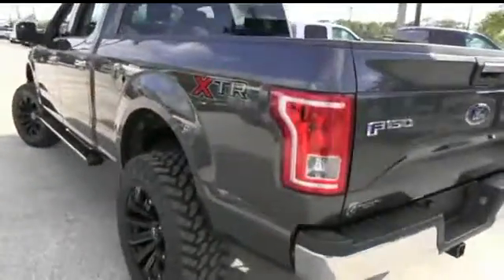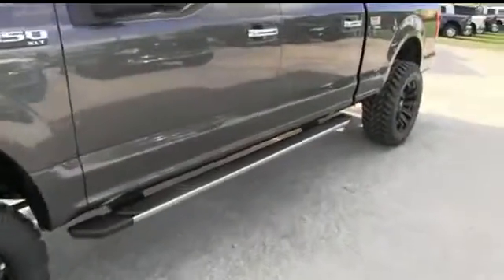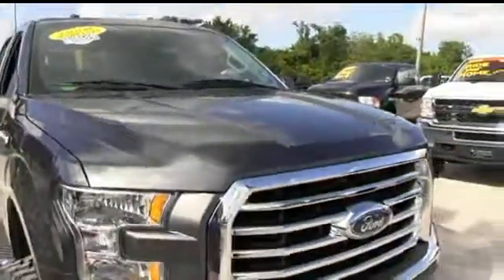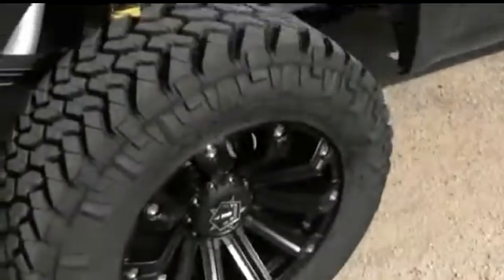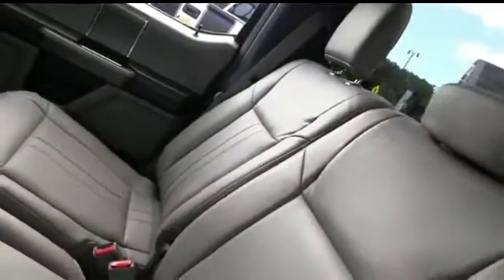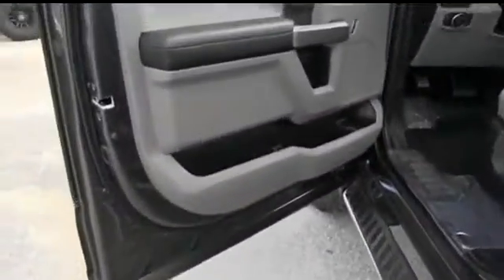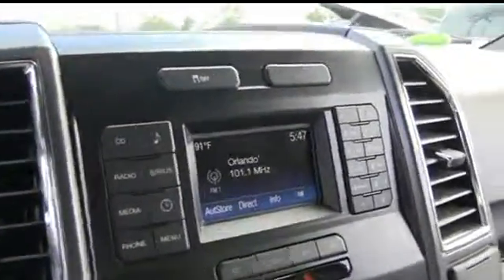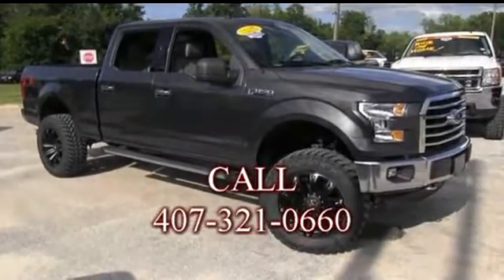2016 Ford F-150 38658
2016 FORD F-150 Sanford, FL
Stock# 38658

4x4 *Factory Warranty. 1 year free maintenance. 15 day exchange policy. *$6,000 ALL New 6 Lift with 35 Nitto tires and 20 wheels, $900 upgraded leather, towing package, keyless entry with alarm, tilt steering, cruise control, steering wheel controls. *Factory Warranty good thru 11/30/18 or 36k miles Powertrain Warranty good thru 11/30/20 or 60k miles.* 2016 Ford F150 XLT Leather Crew Cab 6 Lifted Monster 4x4 Do not make a $3K+ mistake, B4 you buy a used truck demand to see shop bills & have the truck inspected by a 3rd party!
10 Mile Road Test, 135 Point Inspection, Lube, Oil & Filter, Installed Lift Kit, Mount & Balanced 4 New Tires & New Wheels, Alignment, Installed Leather, IDS Test, Replaced Air Filter & Wiper Blades.